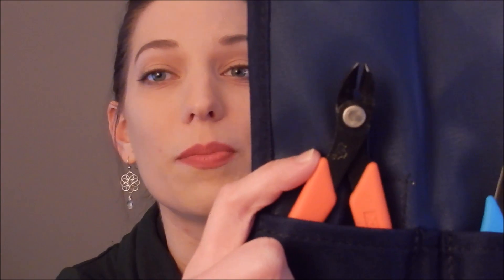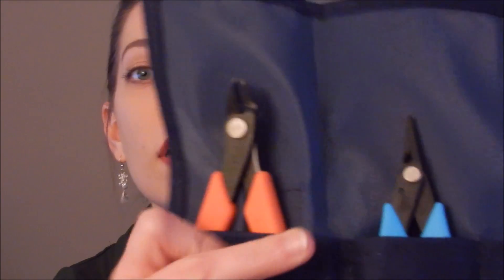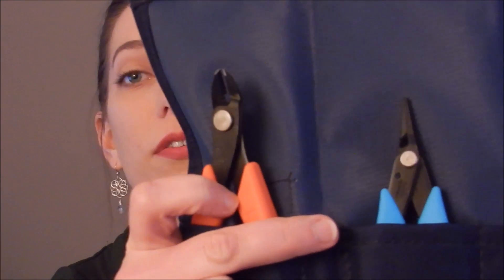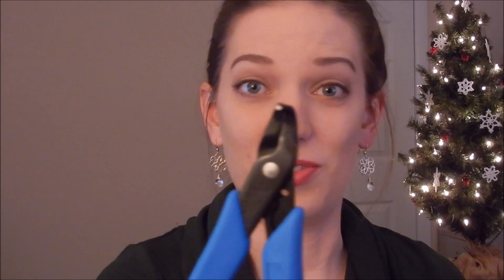100,000 Subscribers Give Away!